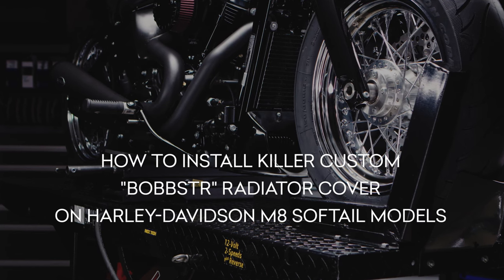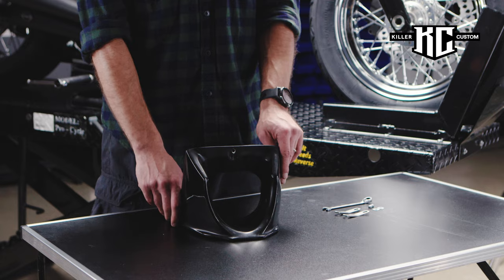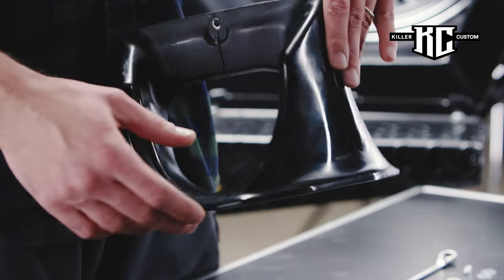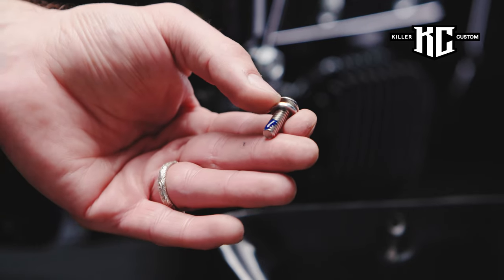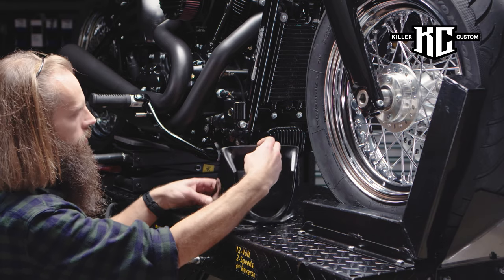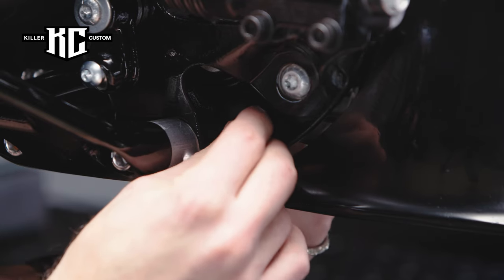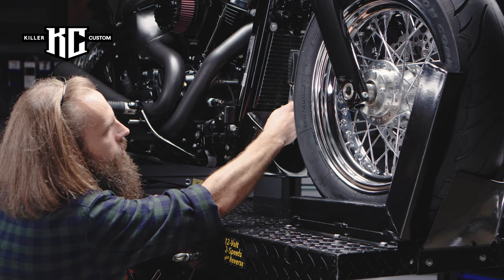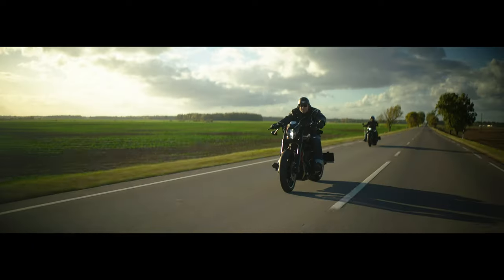How To Install Killer Custom "Bobbstr" Series Radiator Cover For Harley-Davidson M8 Softail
Discover the art of installing Killer Custom parts in our engaging YouTube series. Join us and enjoy expert guidance on enhancing your vehicle!